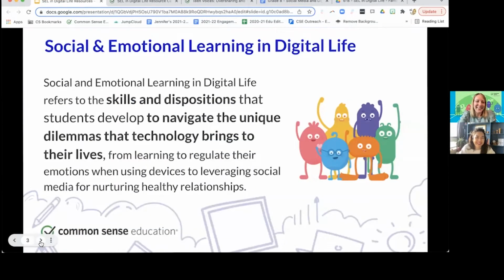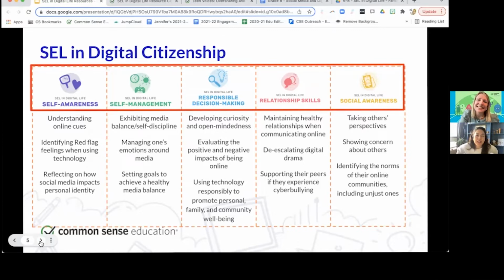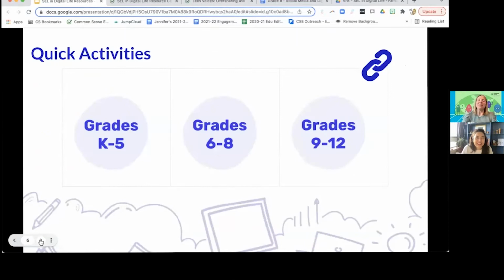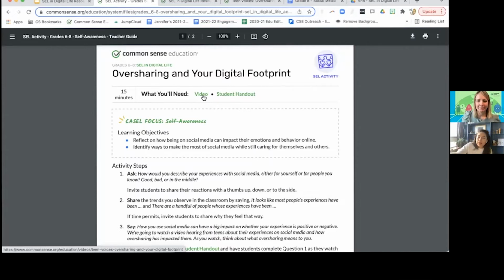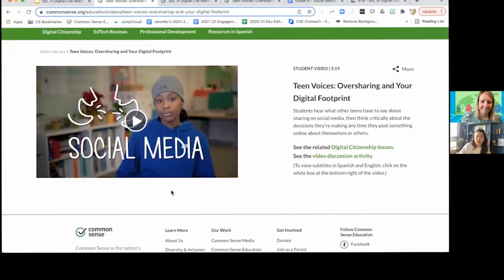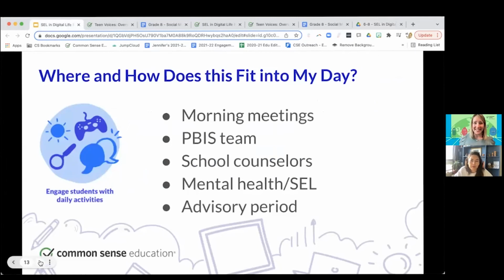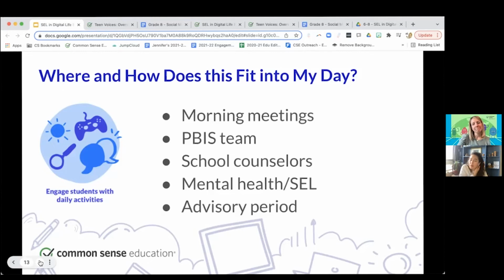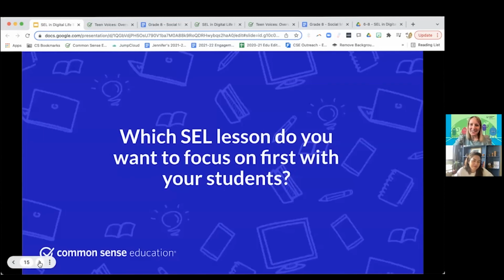Common Sense PD: SEL Resource Center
The social-emotional resource center will give you everything you need to implement SEL in digital life in your school or classroom. Here you'll find CASEL-aligned quick activities, family conversation starters, and professional development resources, all of which align with the core themes and lessons from our free K–12 Digital Citizenship Curriculum